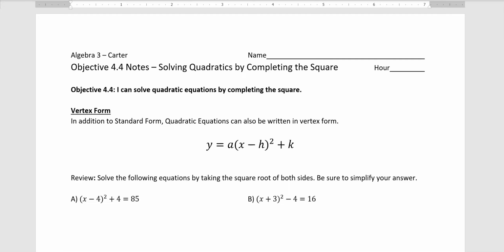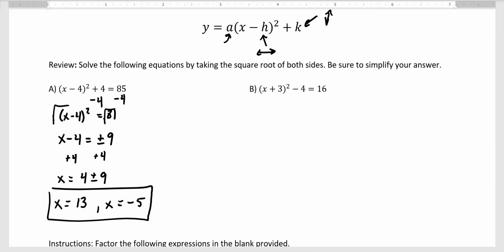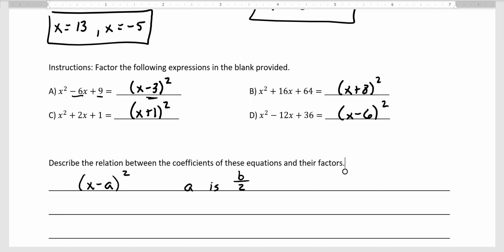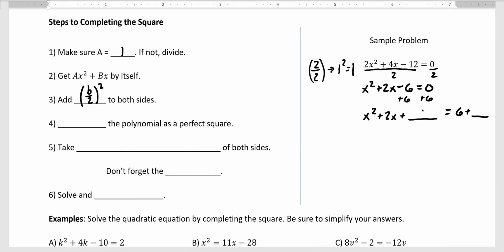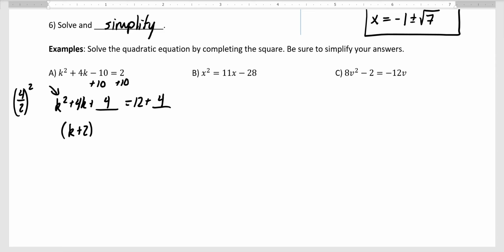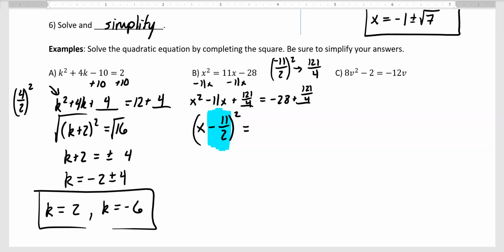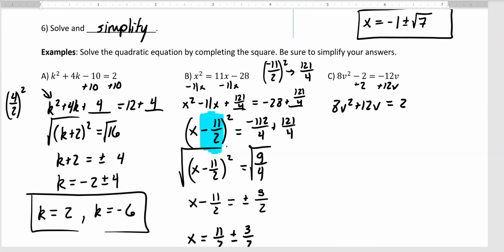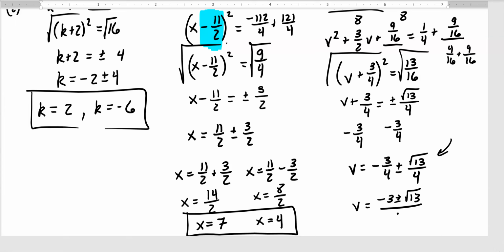Algebra 3 - Objective 4.4 Notes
Objective 4.4: I can solve quadratic equations by completing the square.